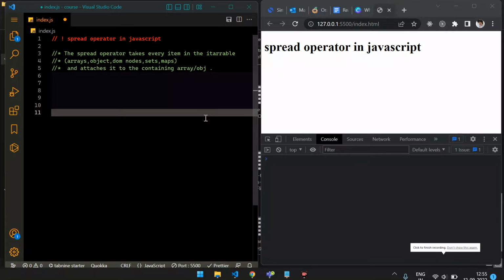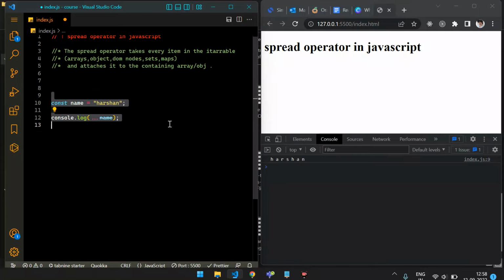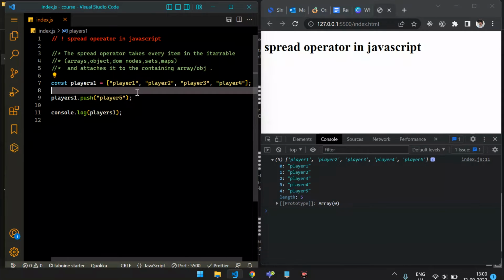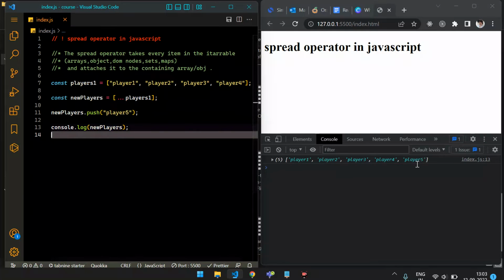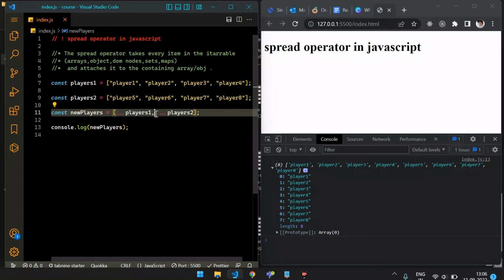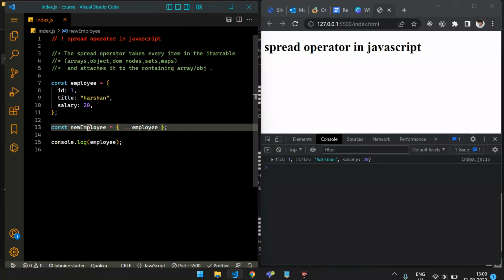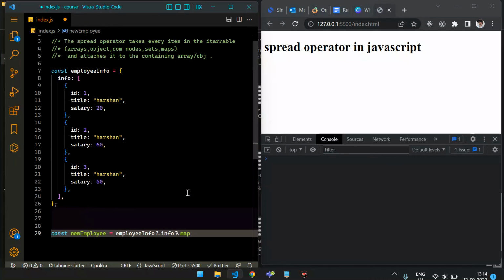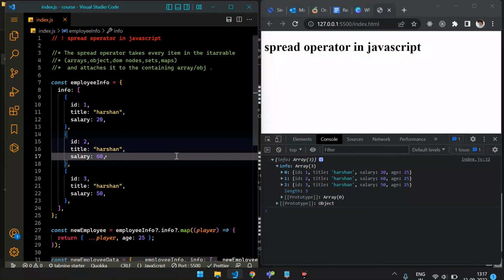What is spread operator || how spread operator works in JavaScript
in this  video I told all about JavaScript spread operator which is introduced in JavaScript es6. The spread operator takes every item in the iterable  (arrays ,object, dom nodes ,sets ,map) and attaches it to the containing array/obj . Spread operator pulls all the elements in the array and populate all those elements separately it is very handy when you are adding new elements are new arrays to another array .

Before JavaScript spread operator we use the dot push method to add the new elements in the array . ofCourse you can do like that also but in this case you are mutating the entire array that is not the good practice .you Should never mutate the arrays always need to take a clone of the original array then you can add new elements to the new array. Similarly you can add new properties to the object . Spread operator is very simple and easy to read try to Habitat it and make your code cleaner